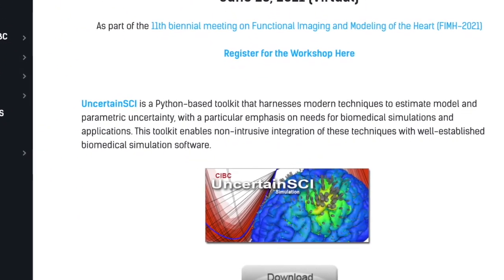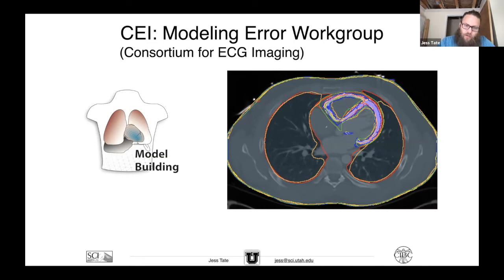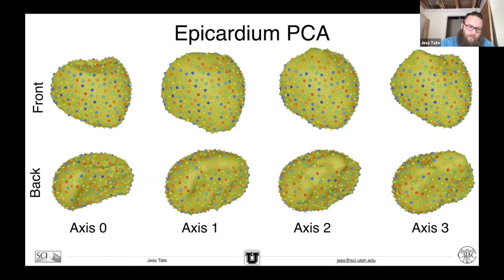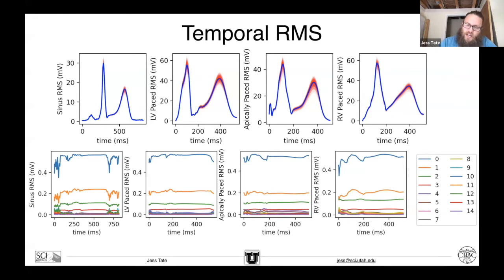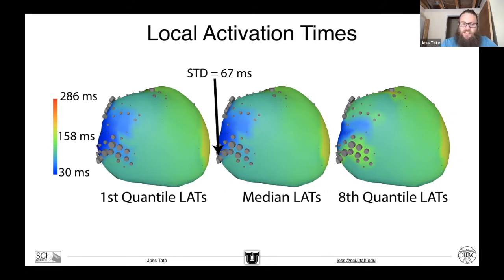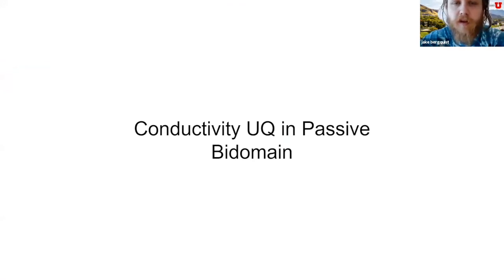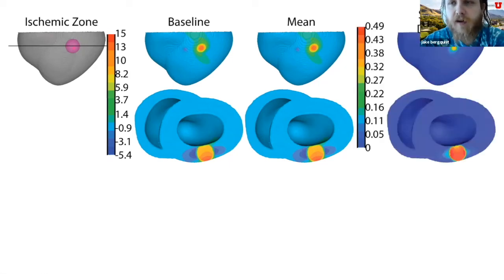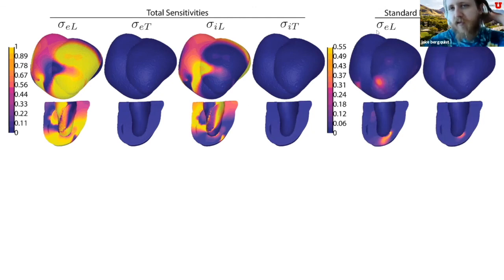UncertainSCI Cardiac Bioelectricity